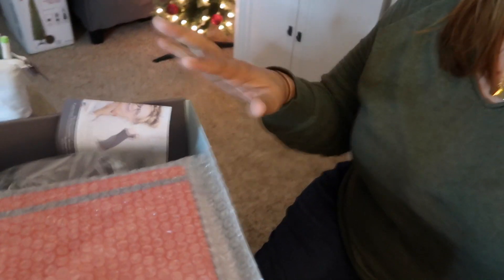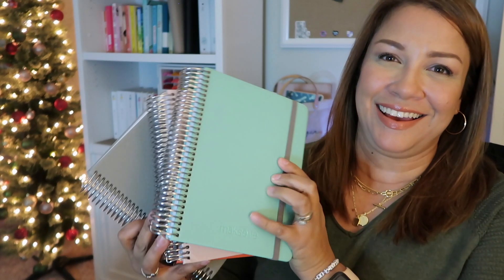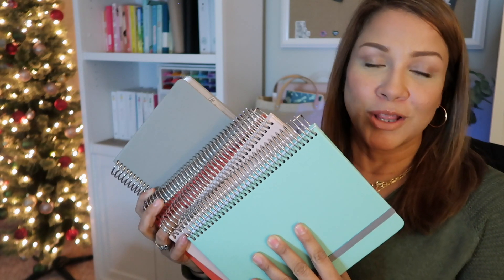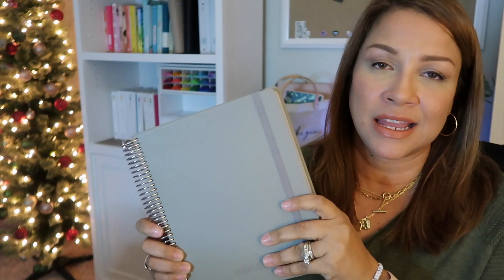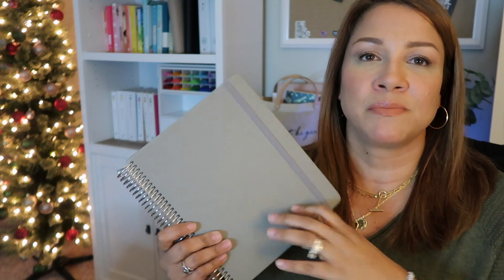Makselife Haul!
⭐️SHOP THIS VIDEO:
Amazon Faves

⭐️WHO I AM: I am a planner who loves sharing all of my planning and productivity tips and tricks with you to help you plan in a way that works best for YOUR life! When I'm not planning, I'm hanging out with my husband of over 23 years and our two kids and two dogs! I am also a proud Army Veteran and a Cancer Survivor!